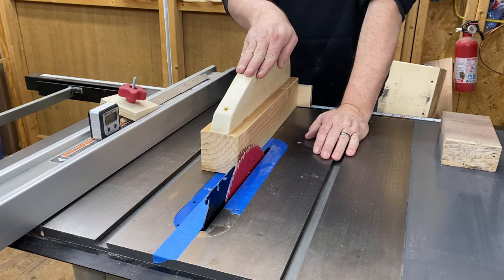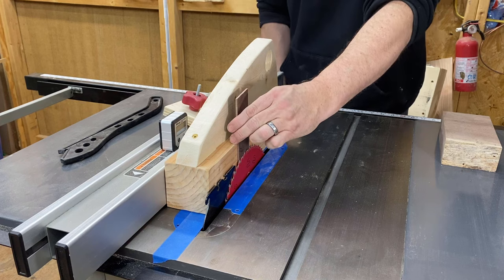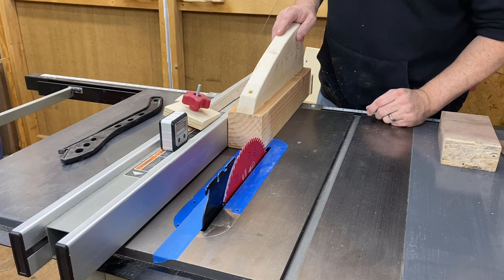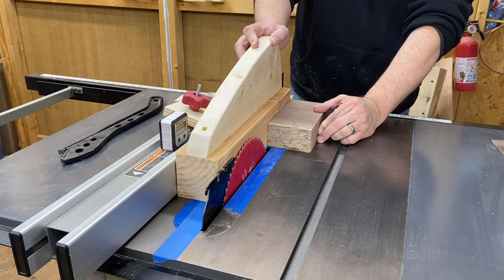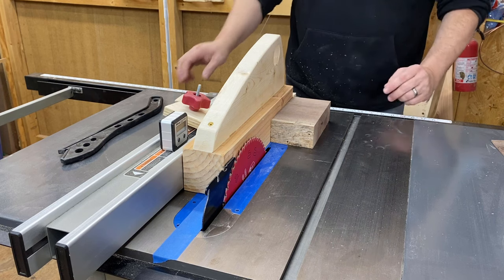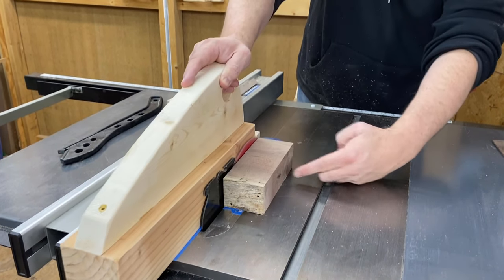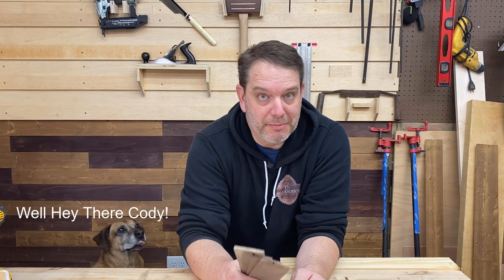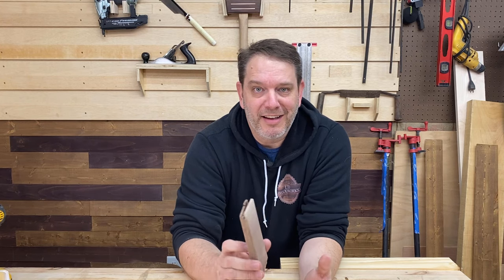Easy Thin Strip Jig For Your Table Saw!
With this Thin Strip Jig idea anyone can greatly speed up the process of producing all the thin strips you need!

The project that involves 1000 pieces is finally done! Clink on the following link to check it out

And as I said in the video I got the idea from Colin Knecht's channel WoodWorkWeb.

Tools, Supplies and Camera Gear Used
FocusFoto Smartphone Video Rig
Diabo by Freud D1060X 10" x 60 Tooth Fine Finish Saw Blade
DEWALT 20V MAX Cordless Drill Combo

Now selling Woodworking Themed T-shirts of all kinds! New designs added all the time. If interested visit -